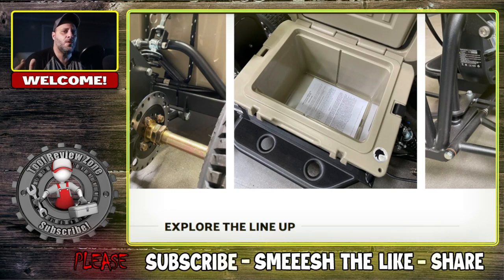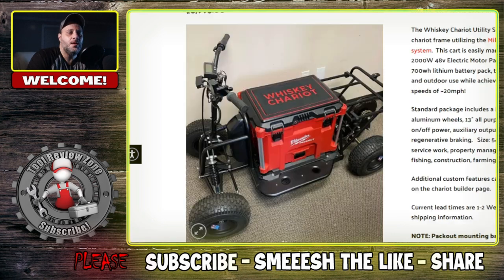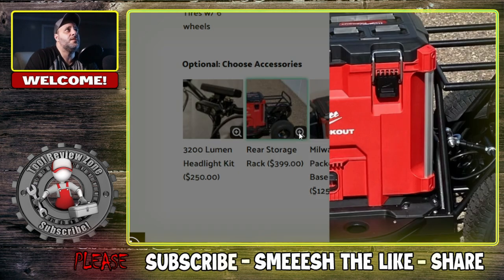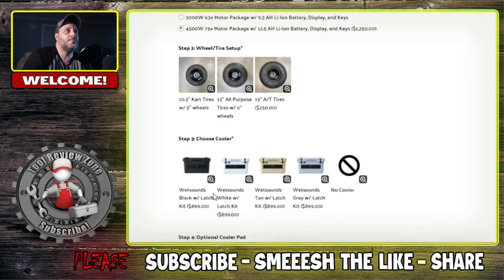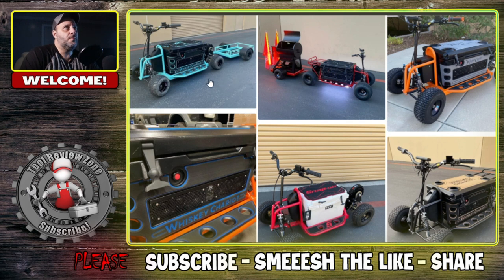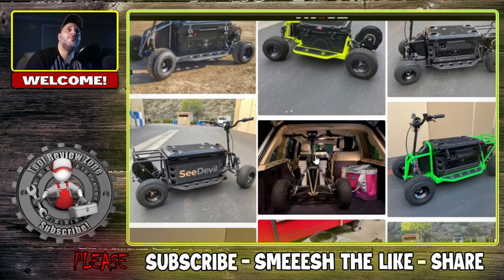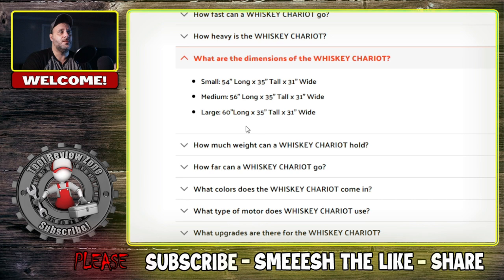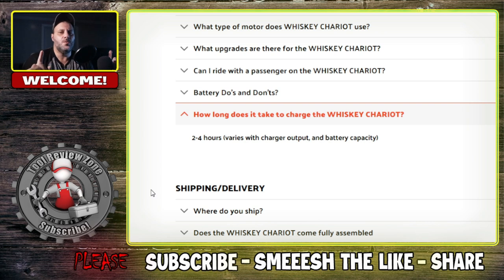The Coolest Tool you never thought you wanted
We always bring really cool tools to the channel, but this one is on another level. This is the Whisky Chariot Scooter that actually comes with a Milwaukee Packout Case for the seat.

FYI, I have nothing to do with this company. I just thought it was kinda cool and wanted to share this with you.